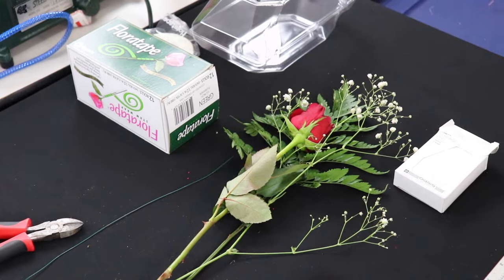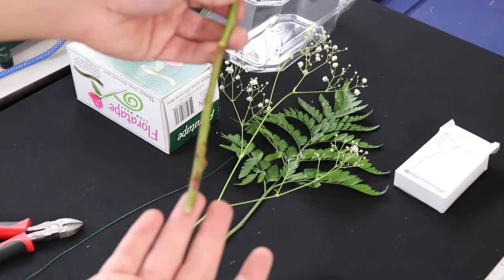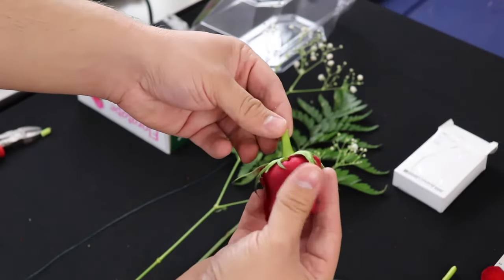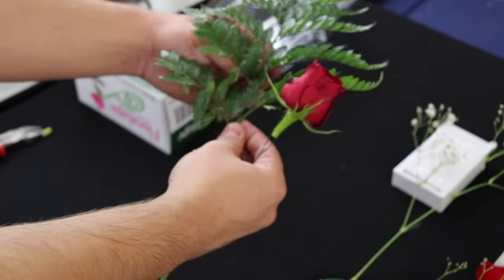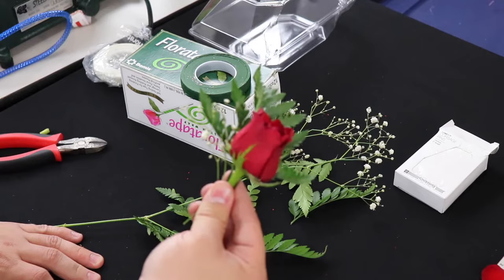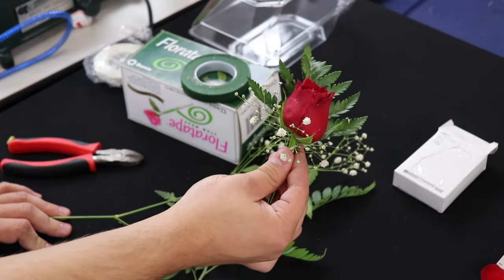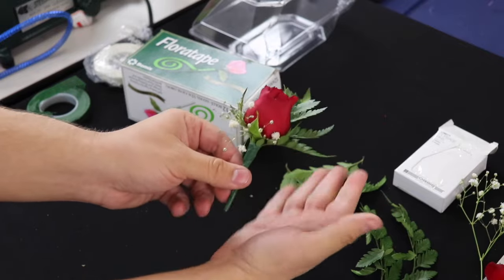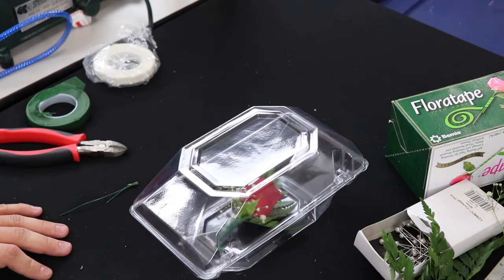How to Make a Boutonniere!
Here's a very quick tutorial showing you how to make a boutonniere for a formal event!
Pick up a single rose from the grocery store or even a gas station!